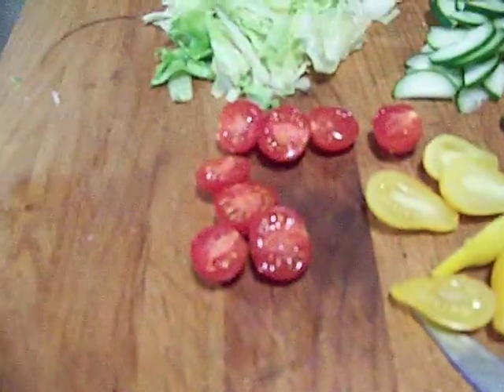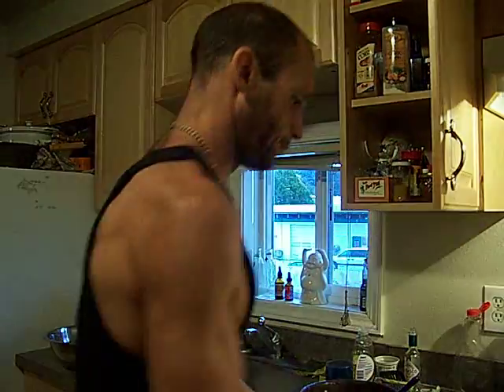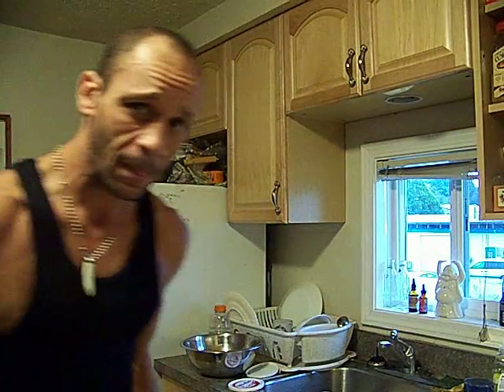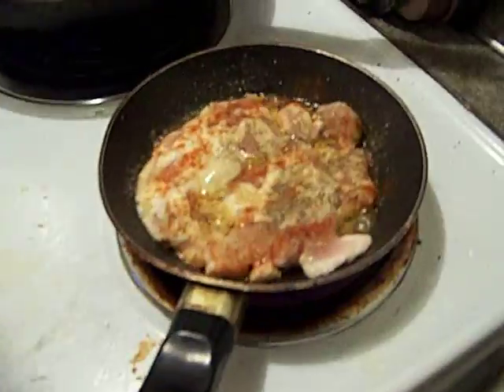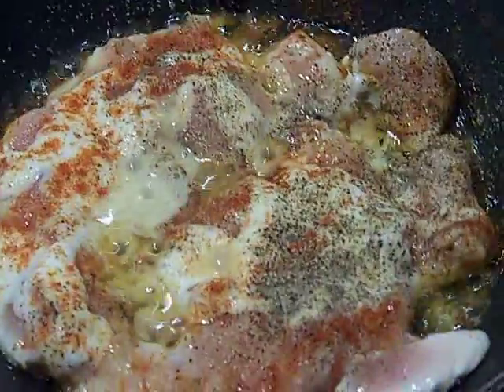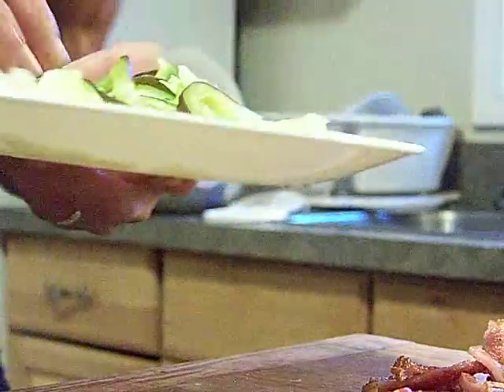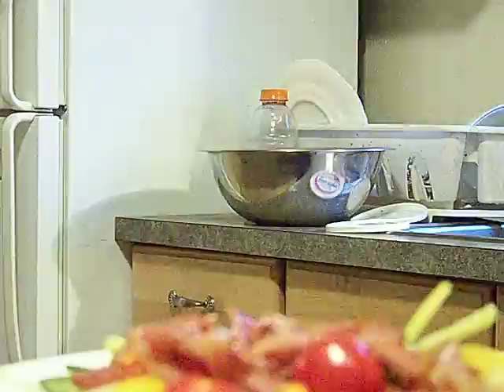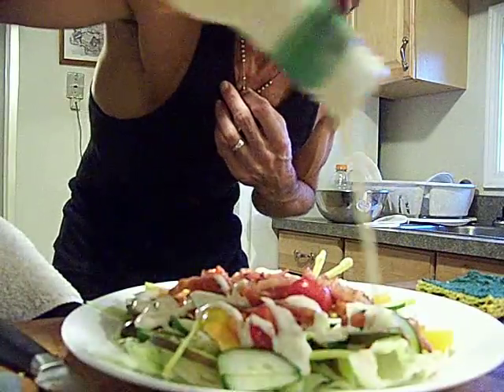Chicken blt Salad Chef John the Ghetto Gourmet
Another look at "The Eye of Thor"
Ch Wild Horses 2000 dec 24
We last left off... (In Stocks if you want to hear it)
Our bus was full and it was set up for long rides so we had our own privy. We also had our own Heroin junkie who would make his way to the toilet every hour or two to get high. He would go into a heavy nod after his return. He obviously had not bathed for some time considering the strong body odor that emanated from him. He was a young white male brown hair thin and pale, heroin sheik with a sweat stained yellow button up shirt, gray slacks and a beige coat. James and I had chance to speak of his activities forming a sort of prejudgment mixed with pity. Until something change all that. A Hispanic lady was traveling at the back of the bus with her two children and after her daughter had gone to use the restroom she made her way to the front of the bus. The intercom turned on and the whole bus shushed for the up coming announcement. The driver said, "If anyone has diabetes, you dropped your needles in the restroom and a little three year old girl found them on the floor." The bus maintained the silence of a library after the Librarian lets loose a deafening 'SHHH". I knew what it was. I got up and went to inspect the restroom and as I surmised what lay on the floor was the Junkies works with a loaded syringe full of black tar heroin. I picked them up and made my way back to my seat to confer with James. After a few minuets we decided that the Junkie had to go or turn over his product. It was then James starting asking, "I wonder what heroin is like?" I turned and looked at him with disbelief in my eyes. He did not fully grip the extremity of the situation and lent himself into musings of getting high. That is not where my mind went at all; I lay my concerns for the safety of those around me. Shortly after this the Junkie made his way to the seat across the isle from us. As he sat down I noticed the heavy object that lay in his jacket pocket which pulled on his coat, and his hand as it slid into the pocket to hold the item which lay within. This man was armed. He knew what we had been talking about. I looked at him and let my gaze penetrate him for a long second and said, "You fucked up dude."
James interjected and said with a menacing tone, "Either get off the bus or we'll take that from you"
I saw the muscles on the man's arm tighten and his face became more sallow mixed with a great fear. He said through clenched teeth, "I will fight for this." This was not a threat but a harsh reality that could prove very dangerous and quickly get out of control.
I looked deep into his eyes forcing him to keep his attention on me not James. I asked one question that still echoes in my ears, "If that little girl died from what you carelessly left on the floor could you live with that child's soul on your conscious?"
The young man looked at me with a look of surprise on his face and then the question touched something within him. A frown crossed his eyes and he replied in a subdued and morose voice that belayed his true trapped spirit.  "No" he said "No, I could not."  "I'll get off the bus at the next rest stop."
 When we reached the next rest station I spoke with the driver, and told him someone would be getting of at the next stop. I got off the bus and threw the works on the ground stomping and smashing them with my black combat boots into the snow and then put them in the trash. I remember the young man beset by fear across the parking lot. The fear was jail and a forced with-drawl from the heroin that he had become so dependant on. I asked him as his bag was taken off the bus and asked, "What are you going to do?" I was really curious because the next stop was in the middle of no-where. He looked at me and said, "I'm going to find a program, and get clean" turned and walked off into the snow. I have always wondered what happened to him.